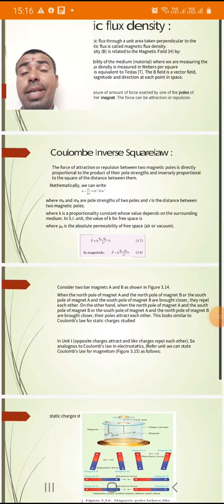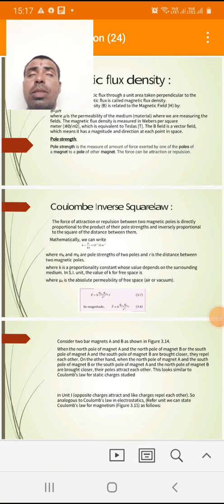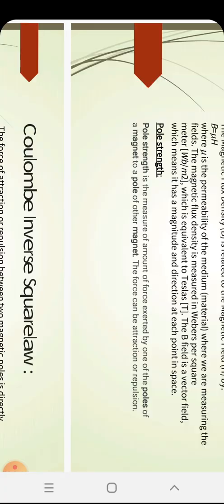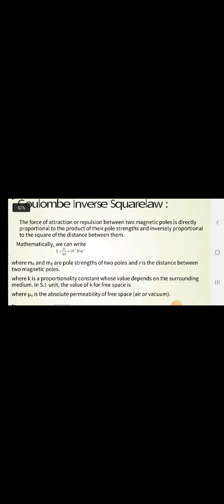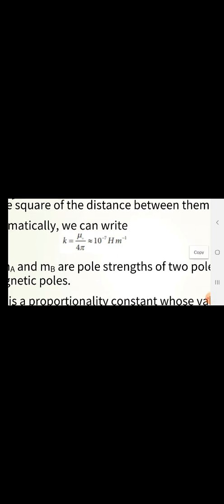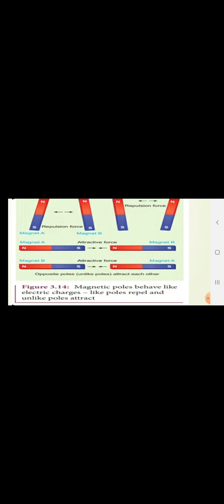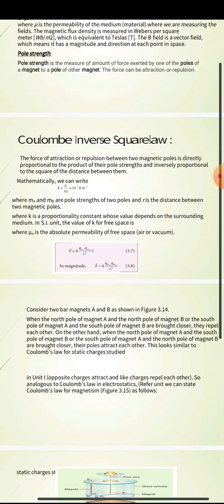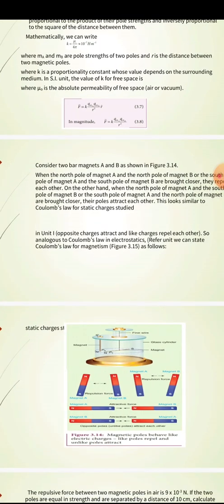video lesson-9: Magnetic Flux density and Coulomb's Inverse square law.